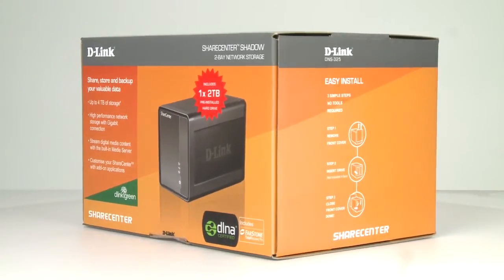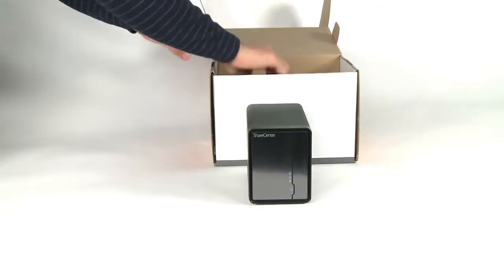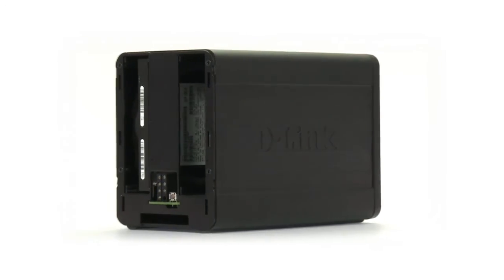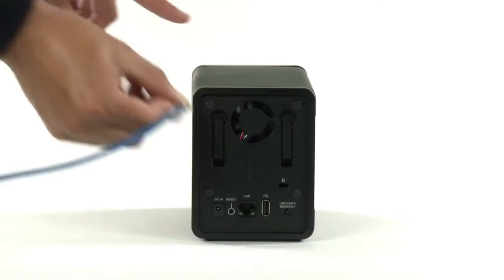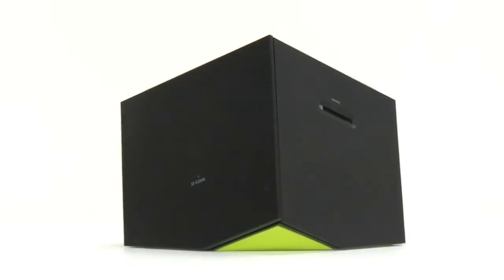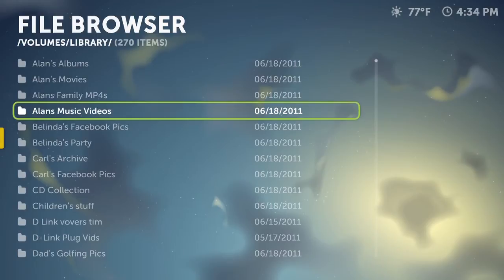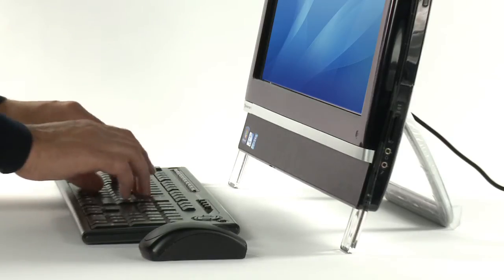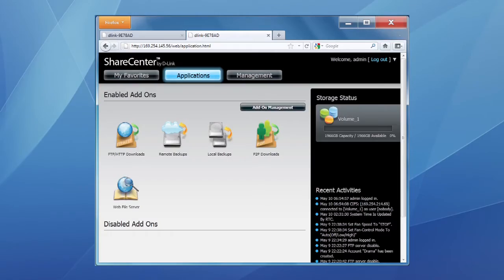ShareCenter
The D-Link DNS-320 ShareCenterTM Pulse is a 2-bay Network Attached Storage (NAS) device with backup and media features that make it ideal for storing and sharing photos, music, movies and work files on a home network